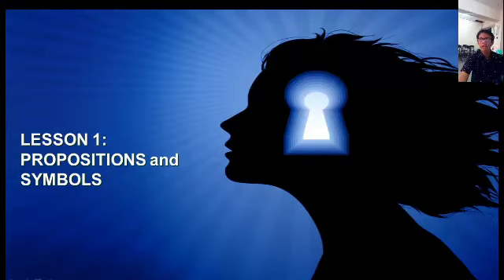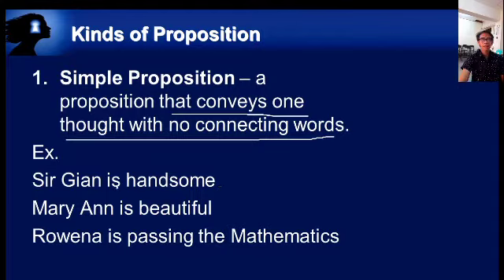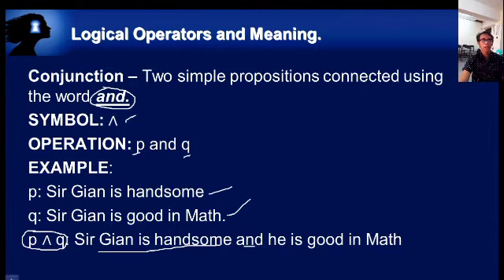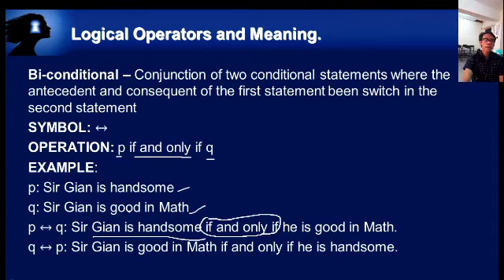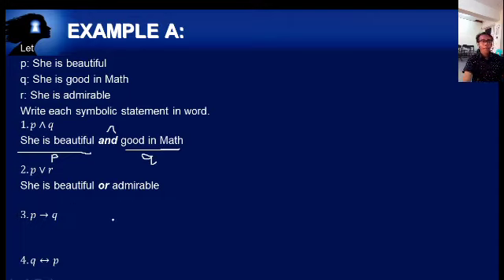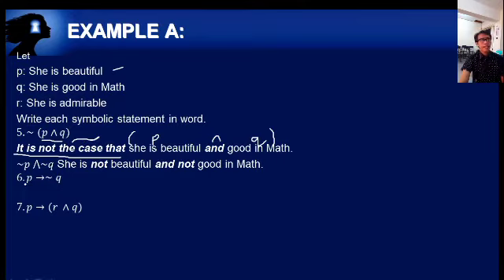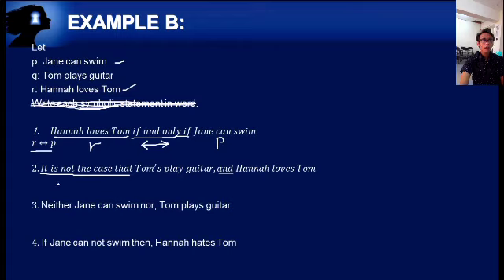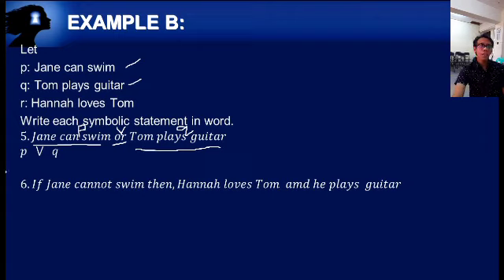LOGIC: PROPOSTION AND SYMBOLS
We are on the first lesson in Logic which is Proposition and Symbol hope na sana may matutunan kayo God bless po :)